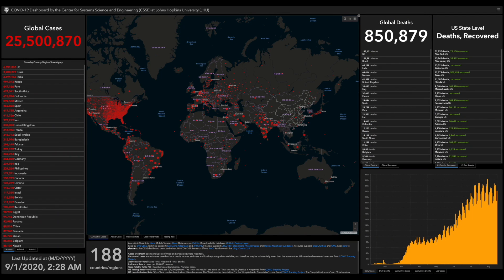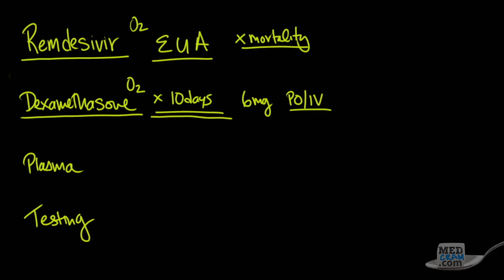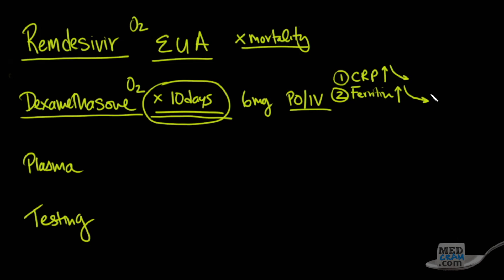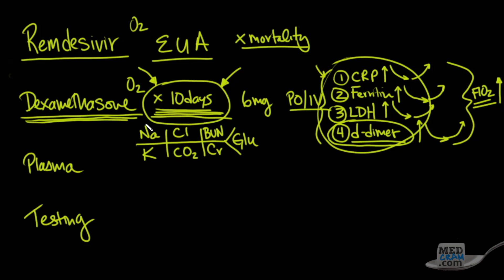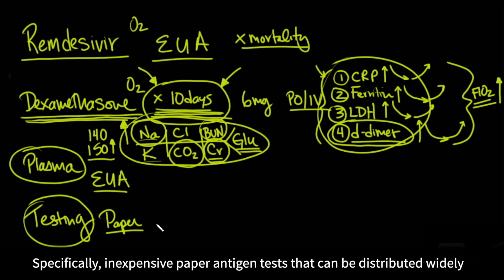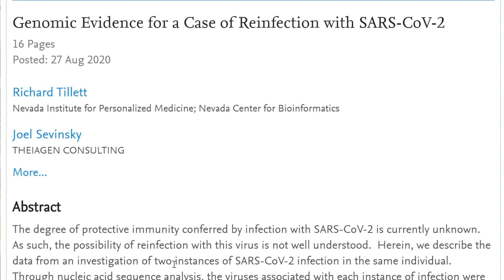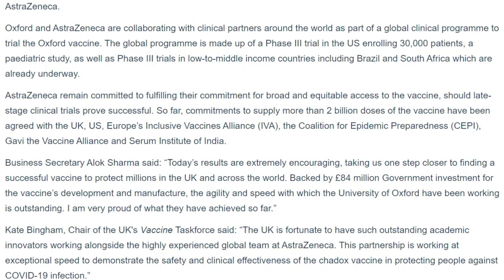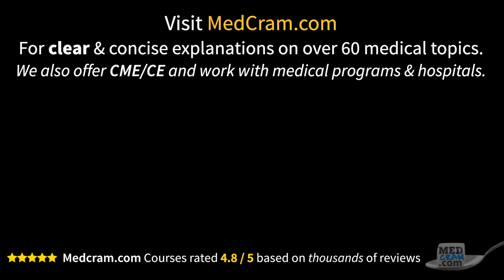Coronavirus Pandemic Update 105: FDA Authorized Treatments; COVID 19 Vaccine Update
A review of current COVID-19 treatments authorized by the FDA plus coronavirus testing, lab values, and vaccine updates by Dr. Seheult of
Remdesivir, dexamethasone, and convalescent plasma each have emergency use authorization (EUA) from the FDA, and Dr. Seheult discusses his clinical experience with these medications as well as some of the data that supports their use.

A key question for future research: should dexamethasone be used for more than 10 days in patients with severe COVID 19 infections?

Other topics covered: Lab values of acute-phase reactants/proteins (CRP, Ferritin, LDH, D-dimer), Paper coronavirus tests, and an update on the novel oxford AstraZeneca adenovirus vaccine. (This video was recorded September 1, 2020).

Visit us for videos on over 60 medical topics and CME / CEs for medical professionals

Get notified of new videos by hitting the bell icon:

PREVIOUS COVID-19 UPDATES:

- At Home, Cheap, COVID-19 Tests with Results in 15 Minutes: How to Fix Testing with Dr. Michael Mina

All coronavirus updates are at MedCram.com (including COVID 19 diagnosis, prevention, treatment, vaccine developments, rapid COVID-19 contagiousness screening testing, dexamethasone, remdesivir, oxford vaccine, and more).
We offer many other medical topics (ECG Interpretation, thrombosis, pulmonary embolism, myocardial infarction, hypertension, DKA, influenza, measles, mechanical ventilation, etc.) on our website.